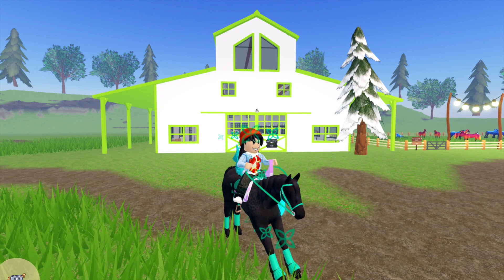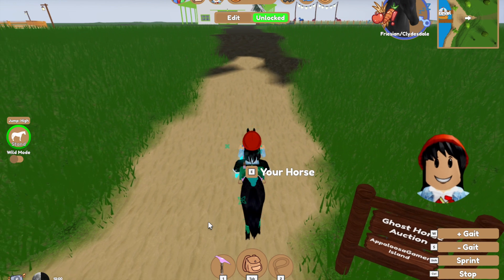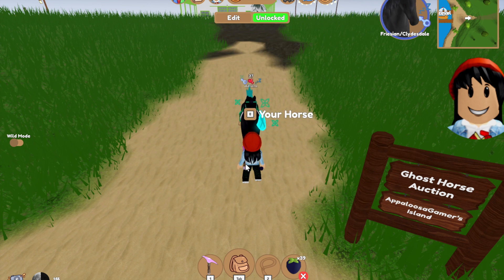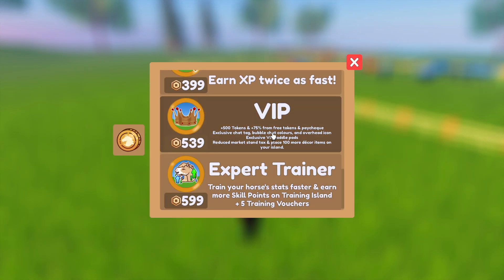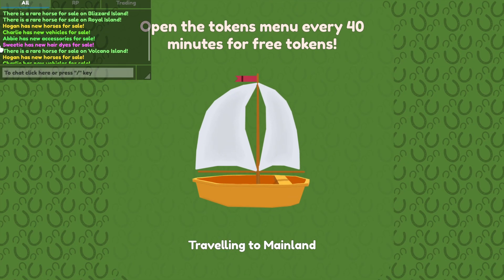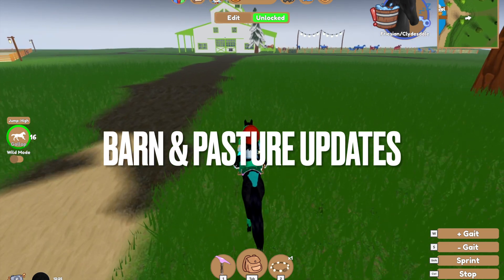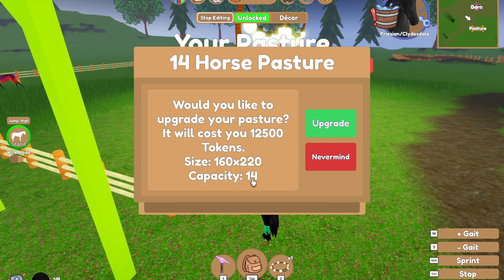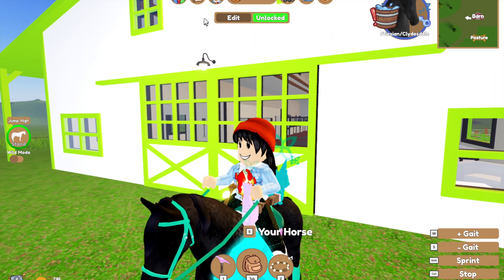A FULL GUIDE TO THE NEW STABLE ISLAND UPDATE! | Wild Horse Islands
For anyone who needs help